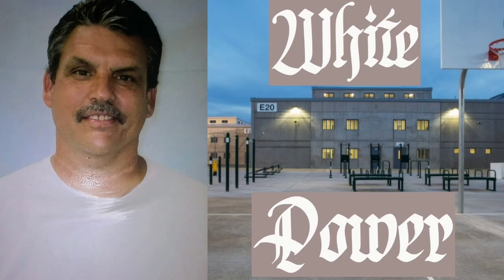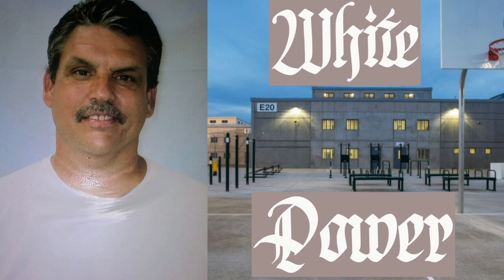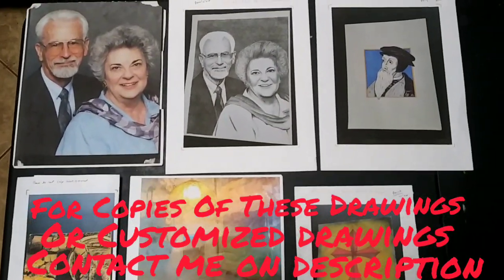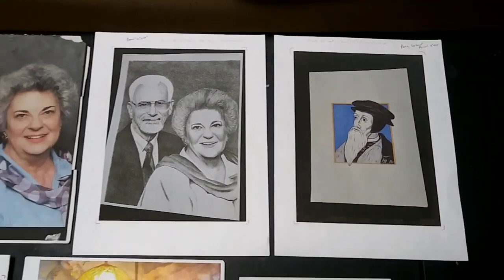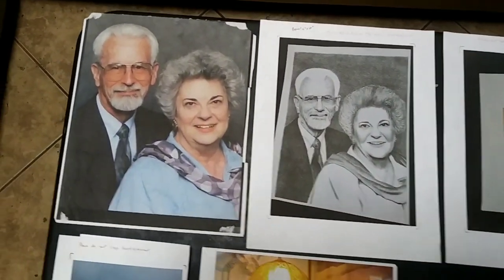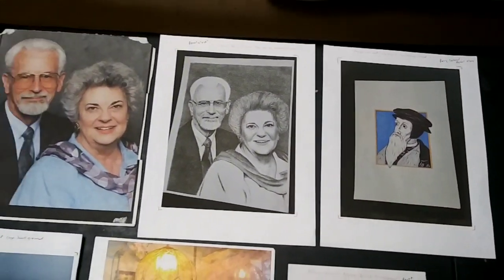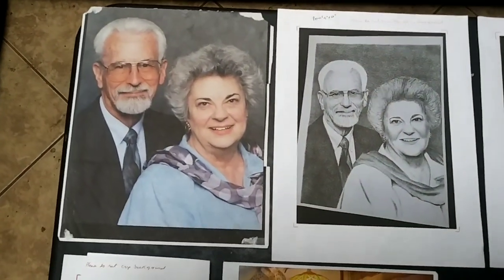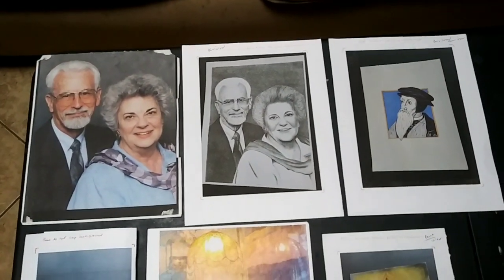Prison Stories White Power In California State Prison CDCR